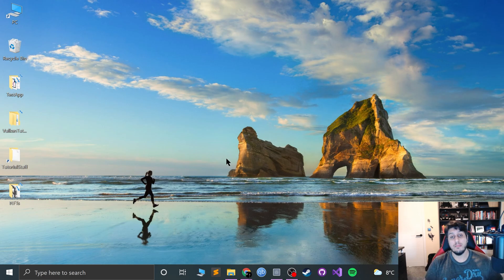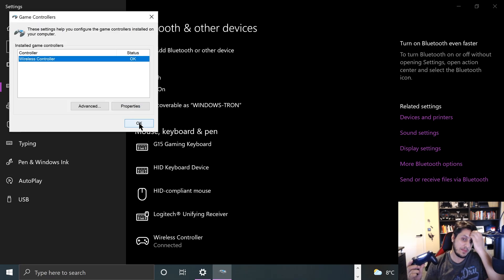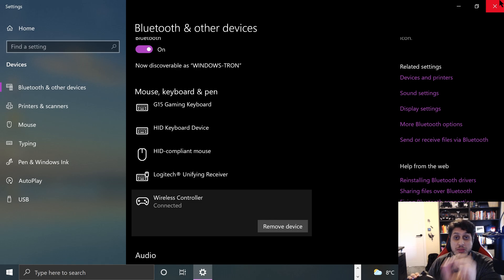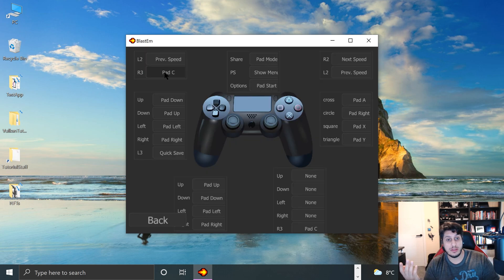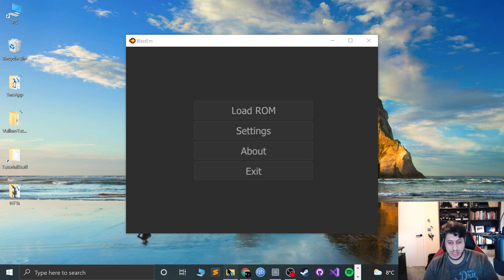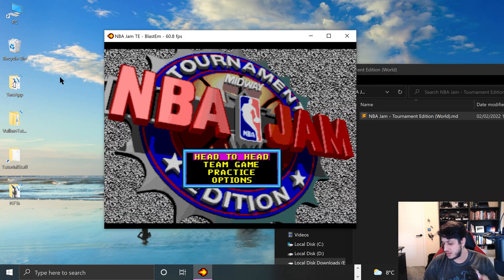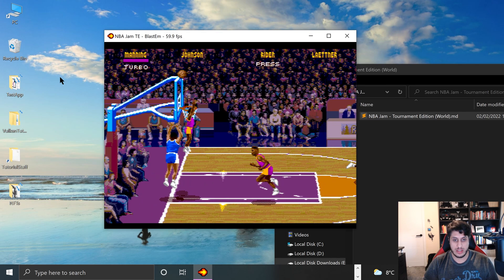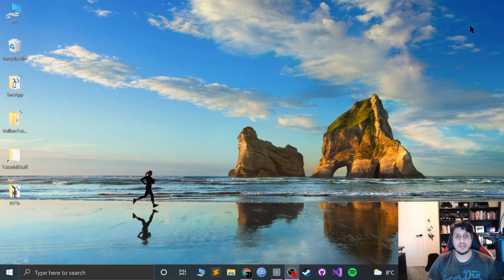BlastEm (Sega Genesis/Mega Drive Emulator) PS4/PS5 Controller Setup For Windows | Sega Emulator, Emu